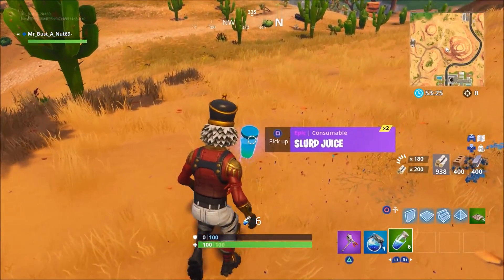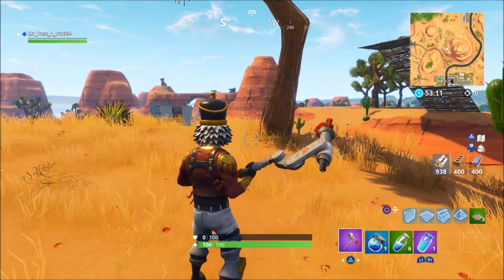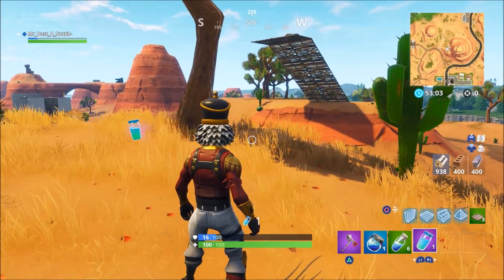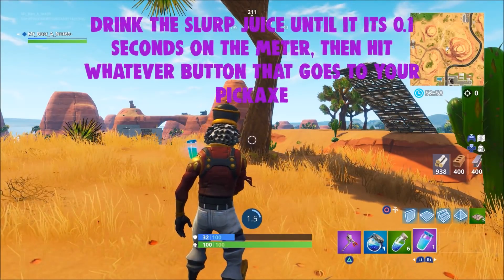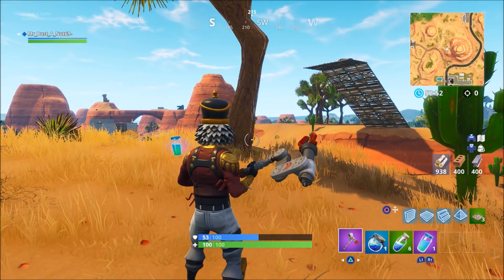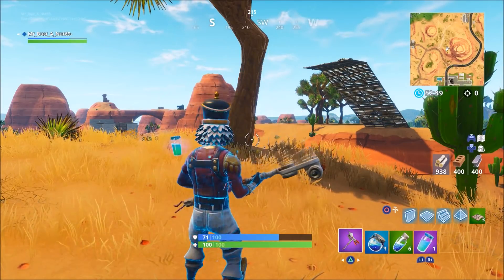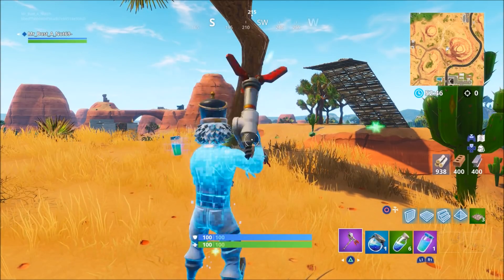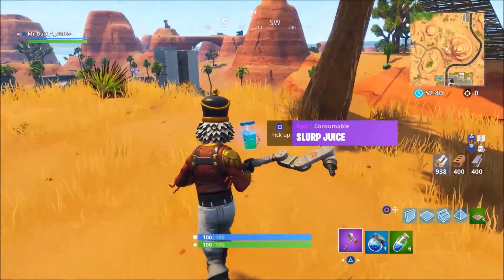FORTNITE GLITCHES: EASY *UNLIMITED*/DUPLICATE SLURP JUICE GLITCH! SEMI UNLIMITED HEALTH! (PATCHED)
Founder- AmiKAISER

Xbox Gamertag: vicuna2002
Playstation ID : vicuna2002